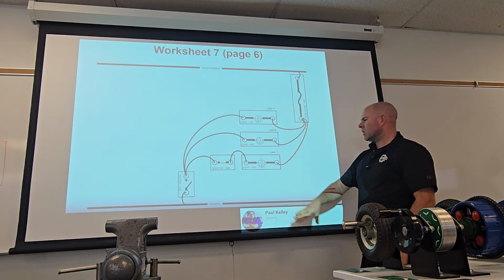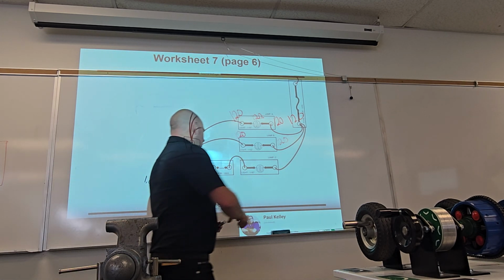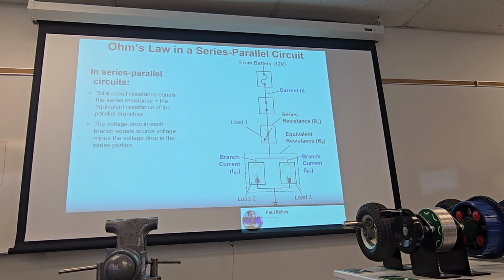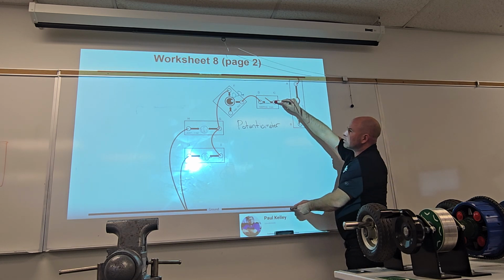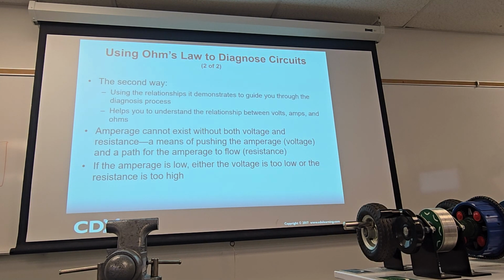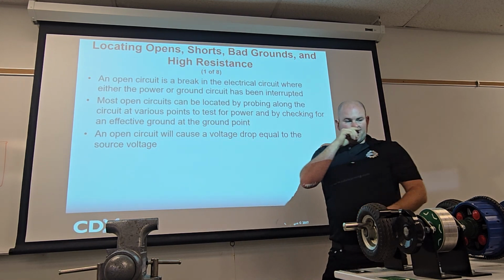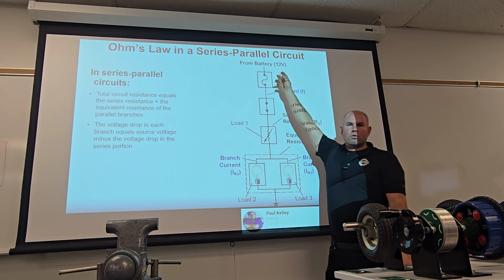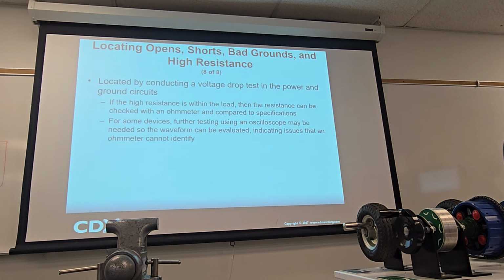ASE A6 Electrical Class Unit 4 DMM Use and Circuits Part 4 Series Parallel and Summary